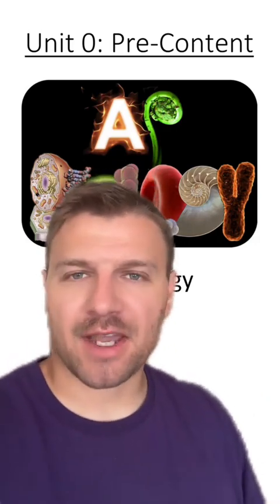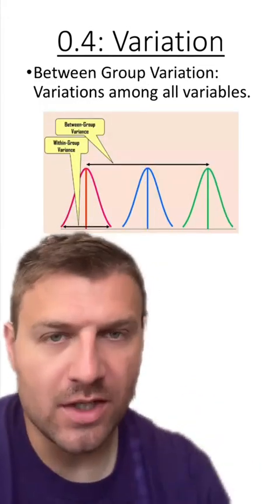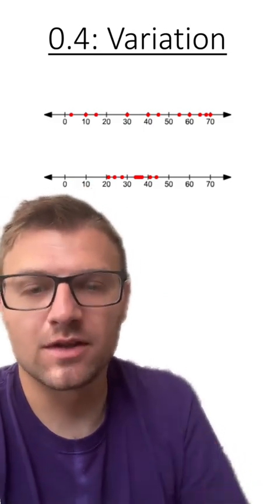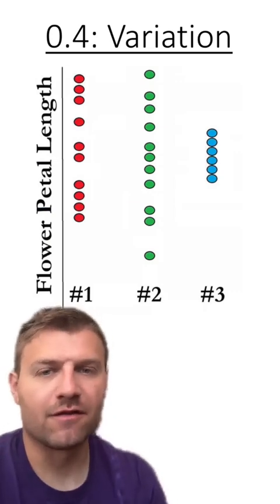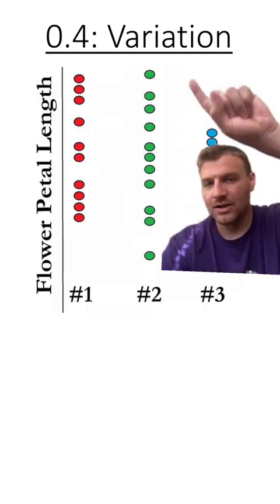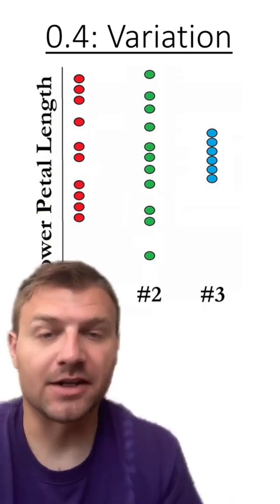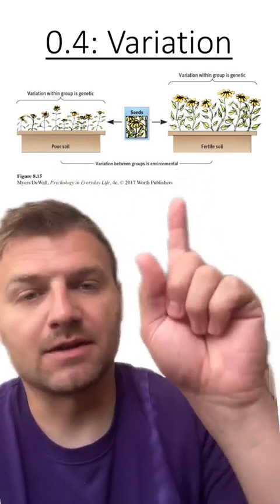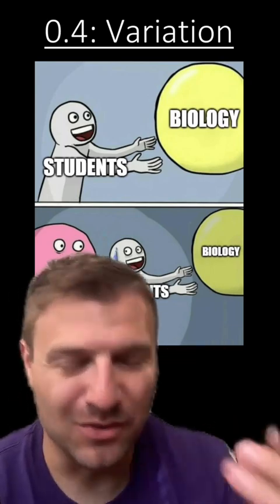Unit 0.4: Variation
This is the fourth section of unit o for AP Biology. In this section we cover how variation leads us to need to use statistics in our analysis of data.